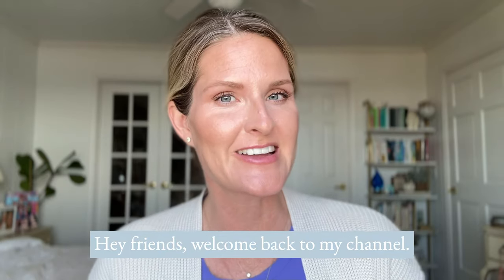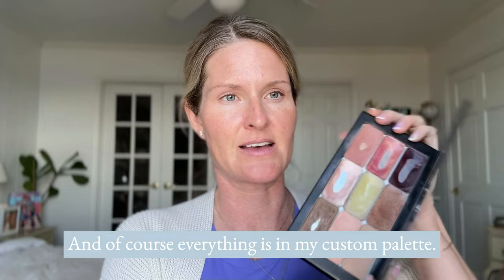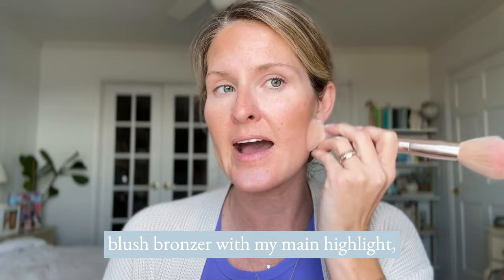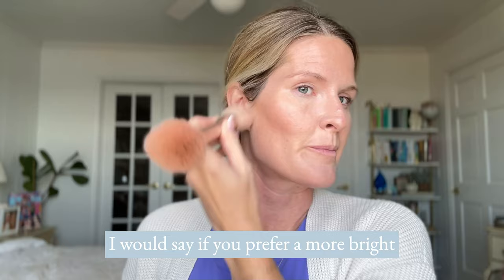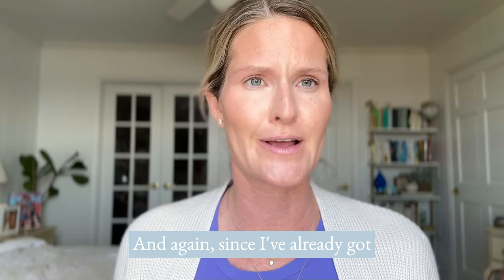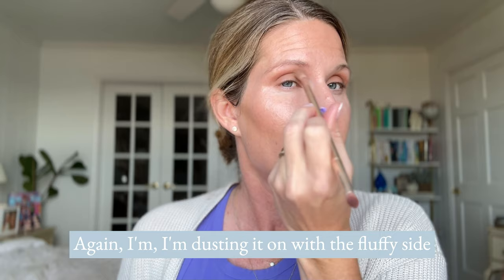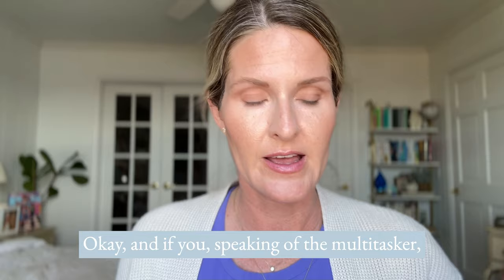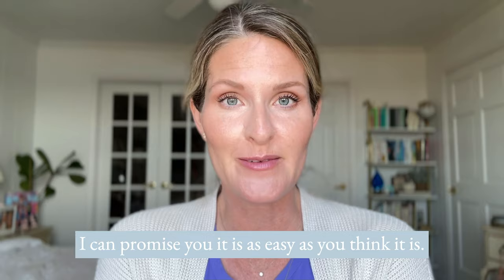Over 40 Natural Seint Beauty Makeup Tutorial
Hey friends! In today's video, I'm going to be showing you my simple, easy, everyday, natural makeup routine using Seint Beauty. So whether or not you have heard of the amazing custom makeup palette from Seint, if you're looking for a really simple, easy makeup routine that works great regardless of what age you are (but is phenomenal if you're 40 plus) this is a great makeup look for you. I'm going to be showing you my simple five minute makeup look where you get coverage, dimension, and you still look like yourself. Enhancing the things that you love, but maybe minimizing some of the things that you don't!

Contour - Astoria
Detail Hack Brush
Brightening Highlight - Palace
Main Highlight - Athens
Bronzer - High Tide
Lip + Cheek - Nude
Illuminator - Angel
Lip Conditioner
Chai Eyeshadow
Lullaby Eyeshadow
Bubba Eyeshadow
Drift Eyeshadow
Brows - Astoria
Line / Brow Brush
Multitasker Brush
Blush + Bronzer Brush